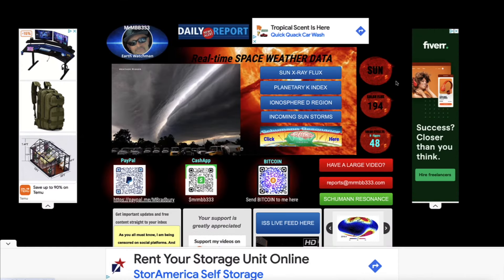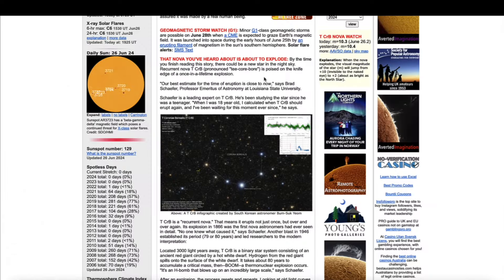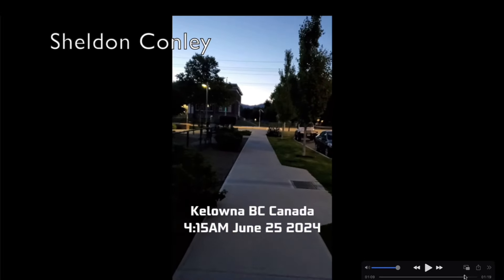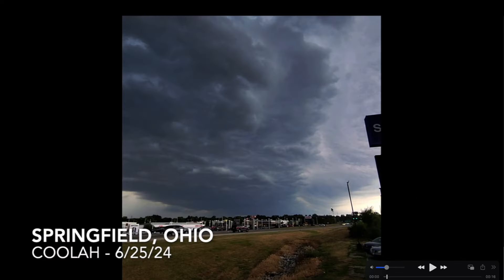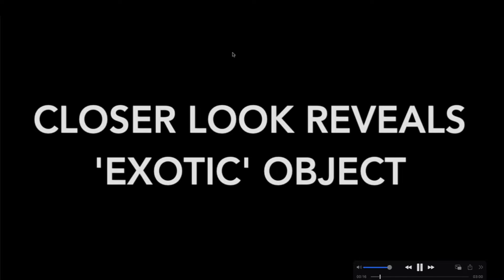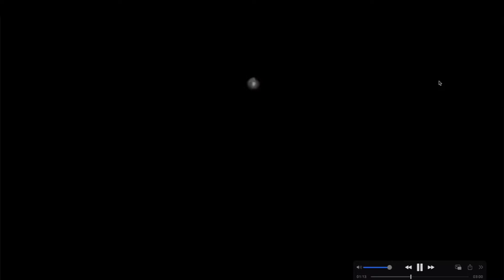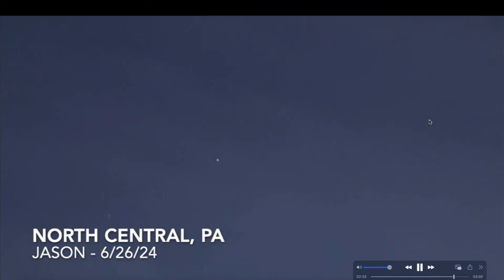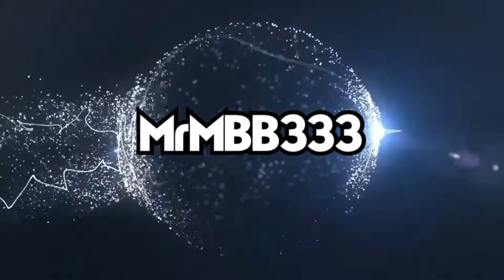"Once-in-a-Generation" Event is HERE! Go outside and Look UP tonight!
You have something to share? Go to my official website click on red banner upload all there.

MRMBB333
2487 S. Gilbert Rd,